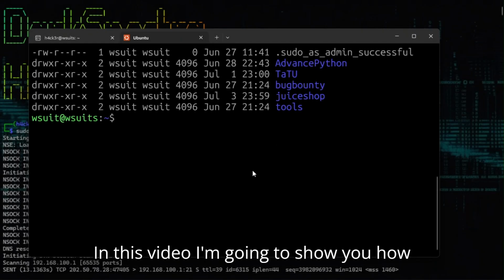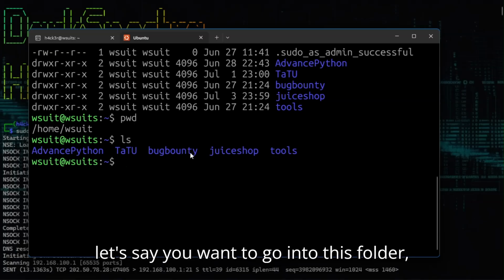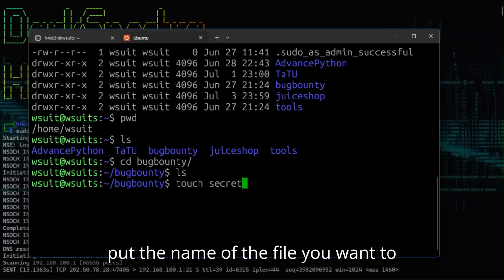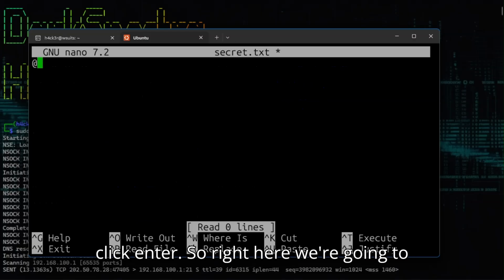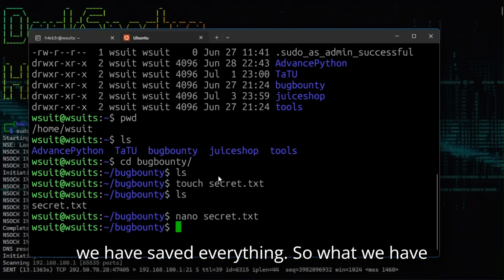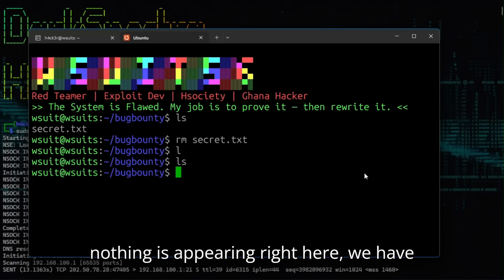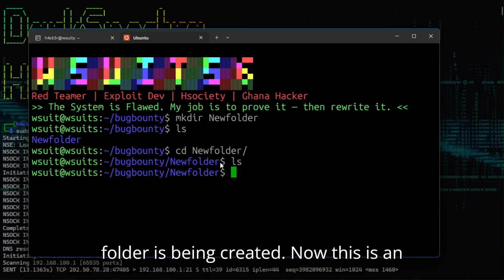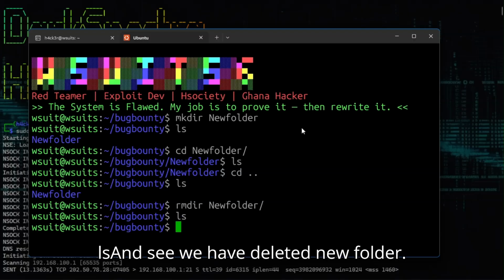Easy Linux Terminal Tricks Every Beginner Needs!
Learn the essential Linux commands to navigate folders, create files, edit text, and manage directories — all from the terminal. Perfect for beginners who want to look like pros.
Master the basics of the Linux terminal with this tutorial! Learn essential commands like `pwd linux` to show the `current working directory`, `ls command` to list files, and `cd linux` to `change directory`. Perfect for `linux for beginners`!